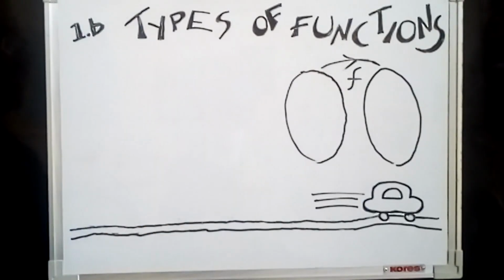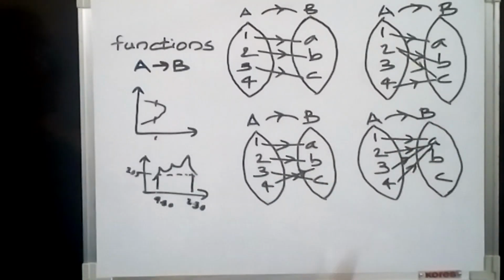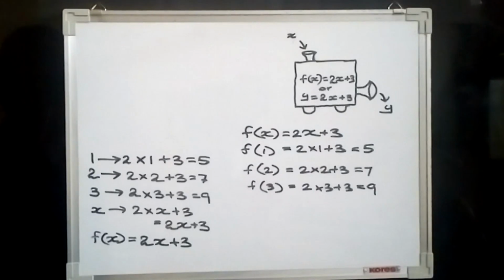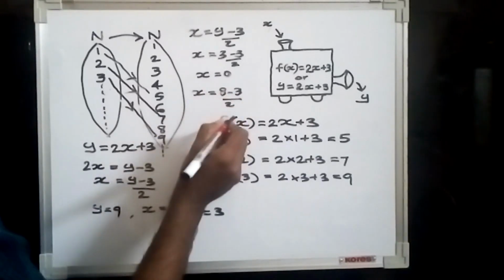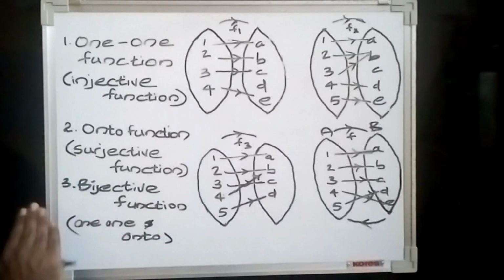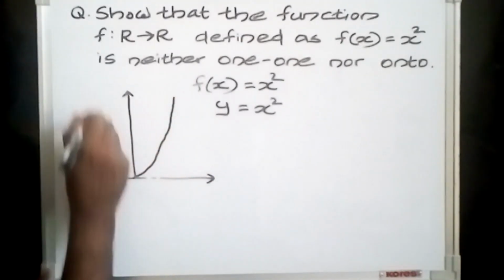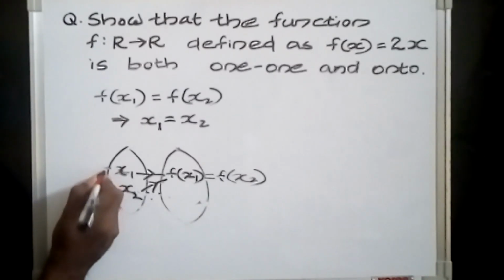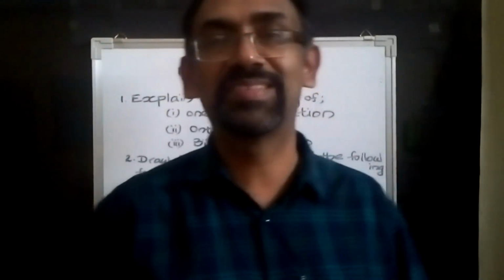NCERT class XII mathematics. Chapter 1 Relations and functions, Part 2 / Types of functions.